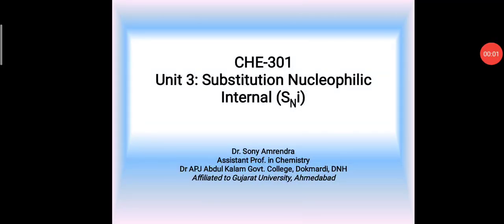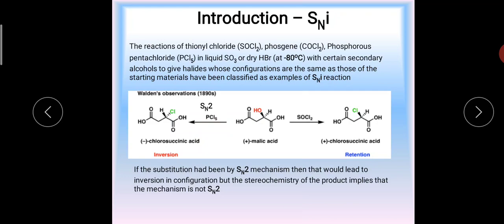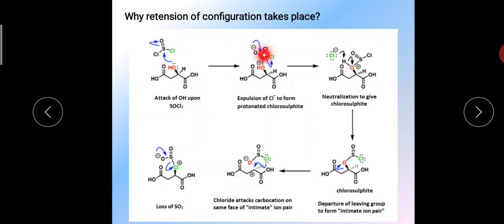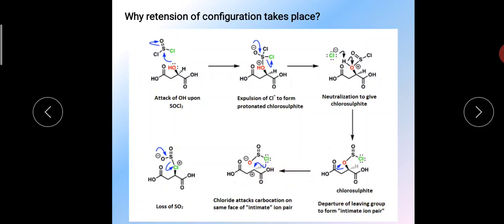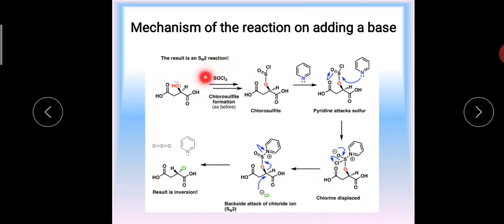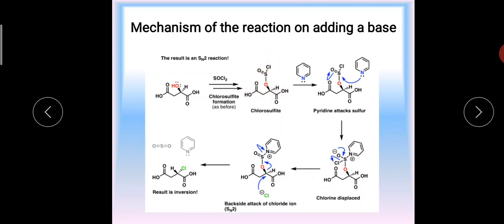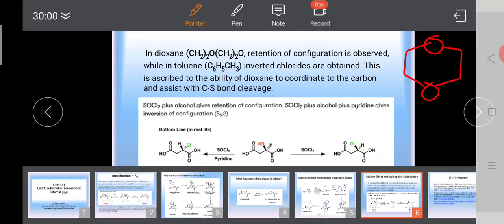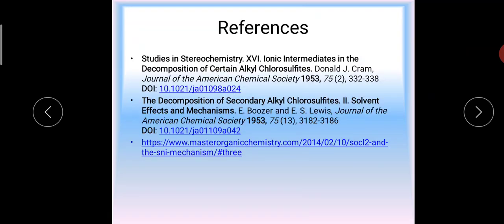Substitution Nucleophilic Internal (SNi)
All about SNi mechanism with certain examples have been shown.